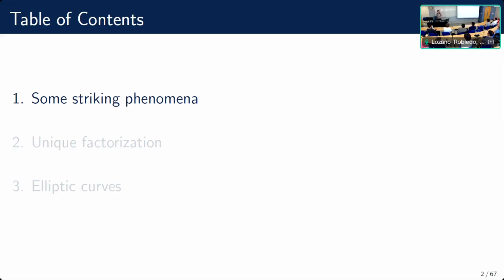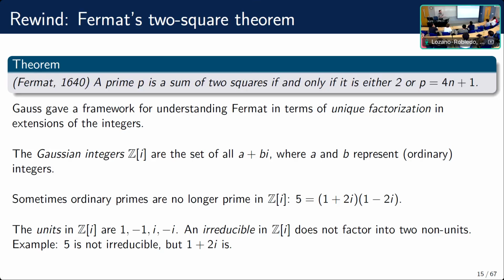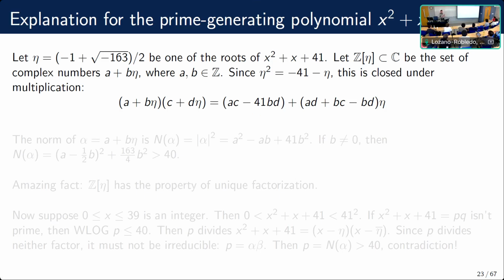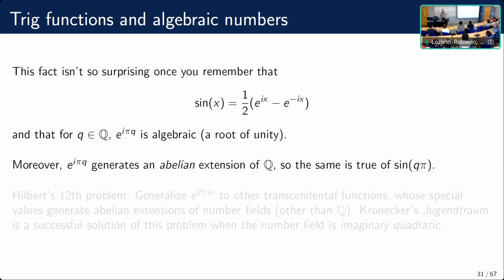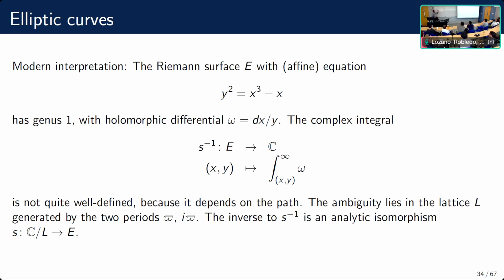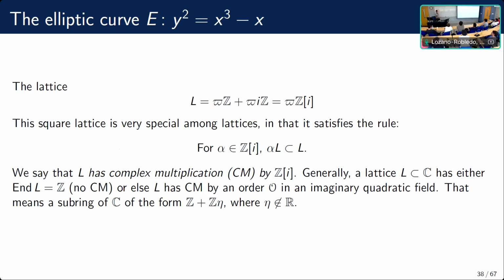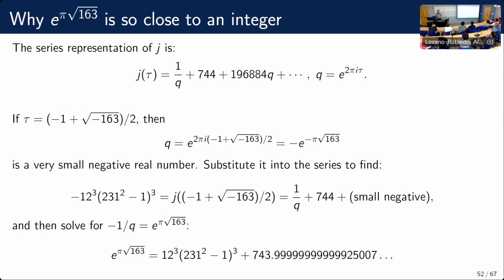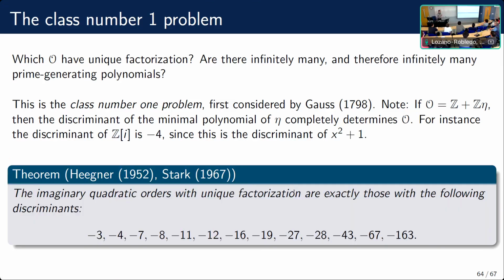Complex Multiplication -- by Jared Weinstein (Boston University)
This talk was part of Number Theory Day 2025 at UConn. For more details about Number Theory Day, visit:

In the talk, Jared Weinstein (Boston University) gives an introduction to complex multiplication.